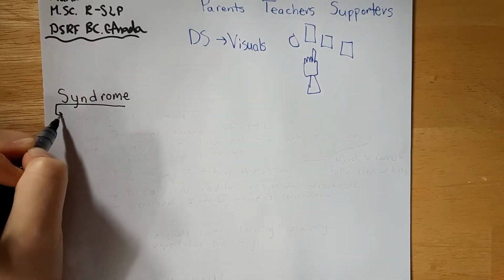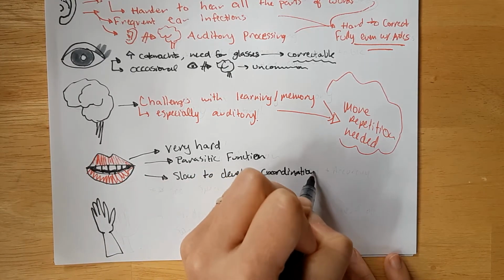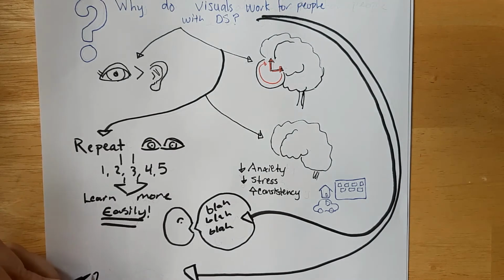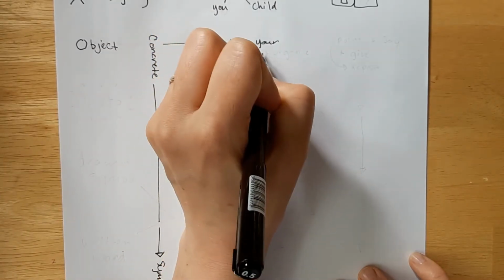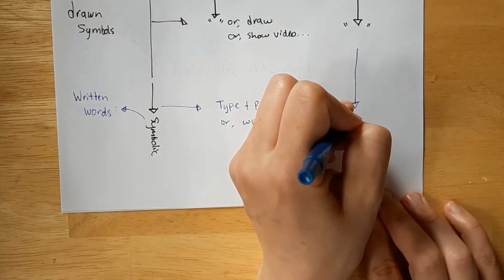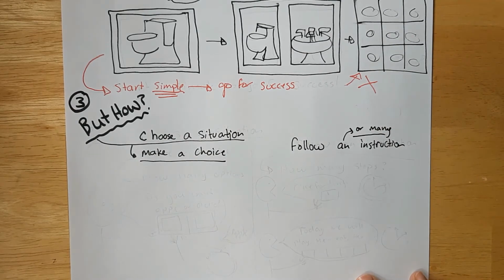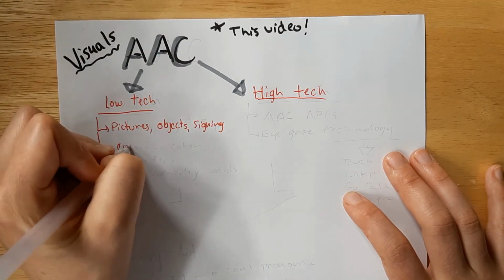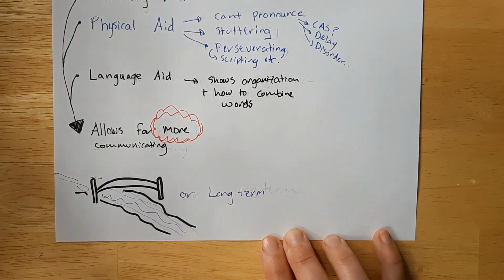Visuals and Down Syndrome: The Why and the How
@DSRFCANADA speech therapist Marla explores the role that visual supports can play in communication for people with Down syndrome.